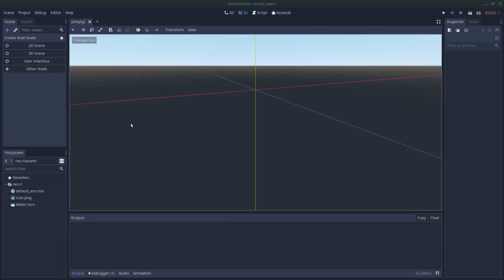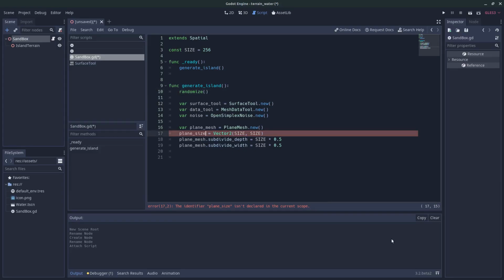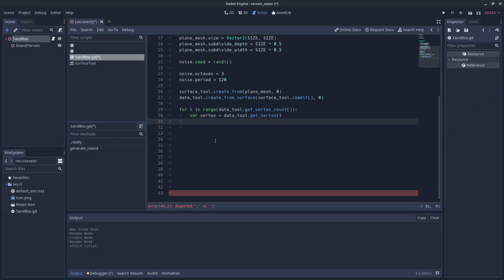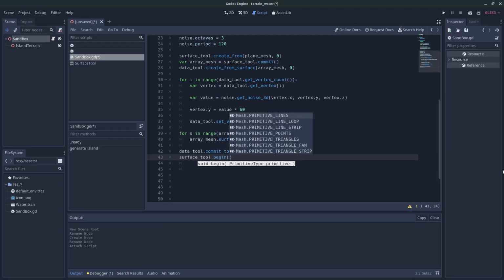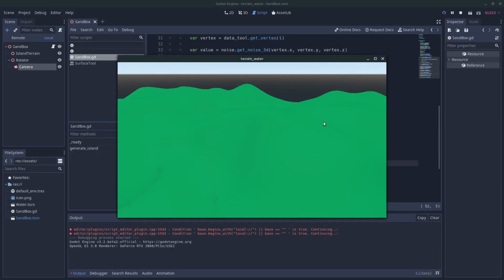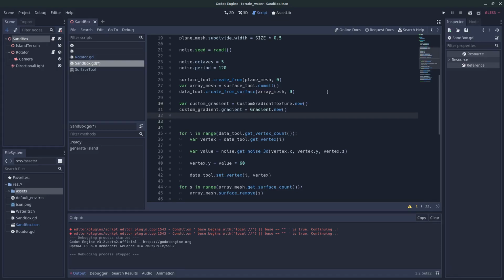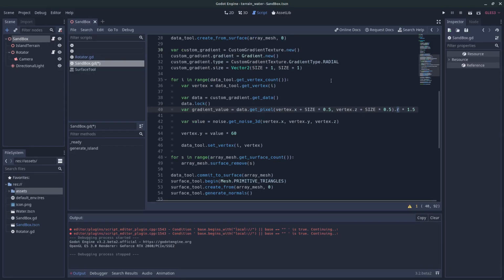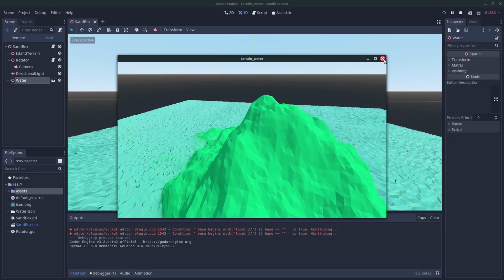Random Islands - HOW TO GODOT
In this tutorial I'll show you how to create a random island using the Godot Engine 3.2.